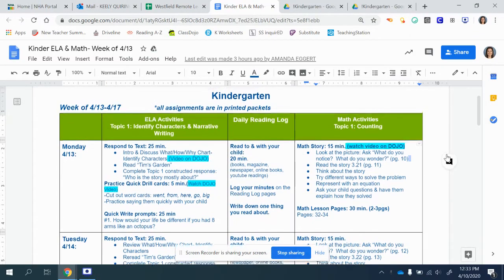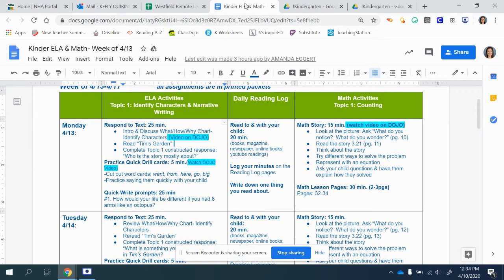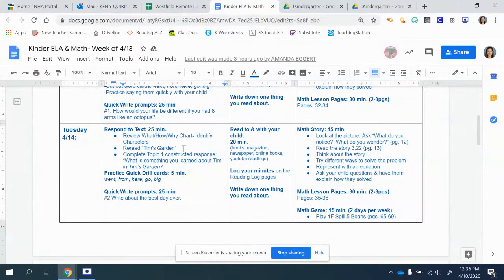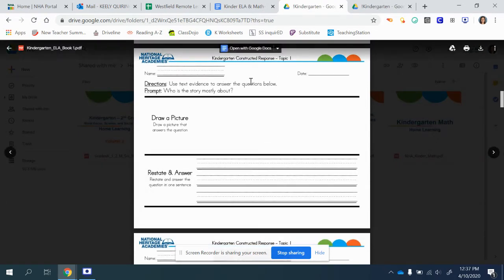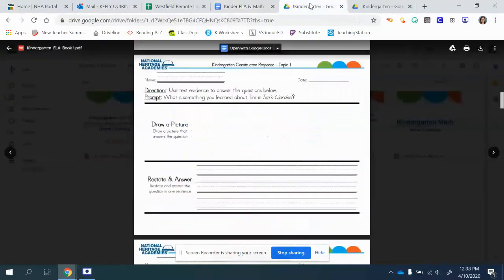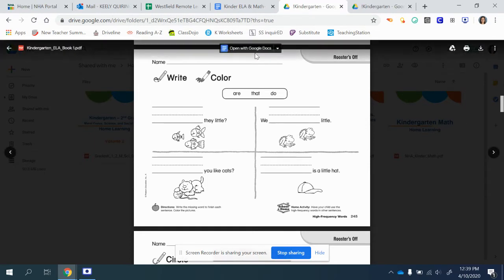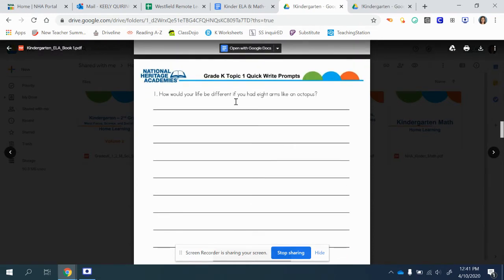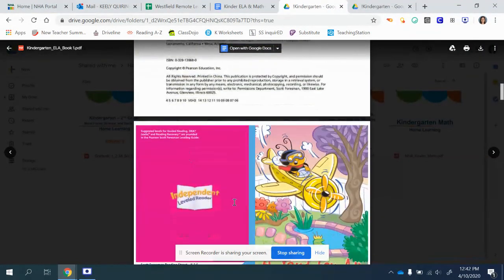Screencast: HOW TO navigate ELA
This video explains how you can use your Weekly Outline and Learning Packet to complete topic lessons.